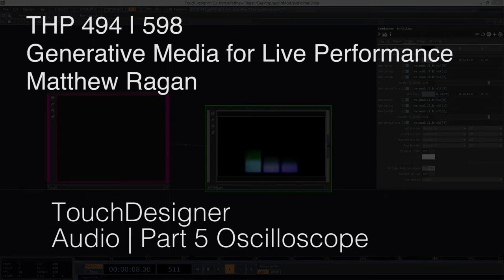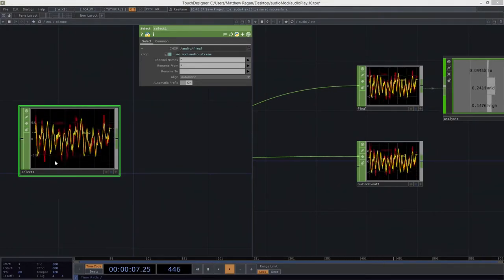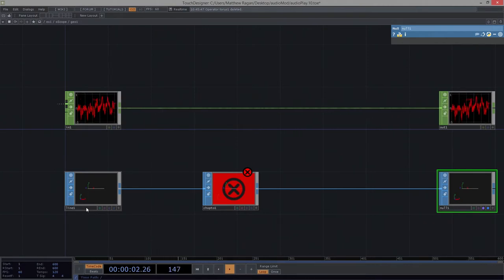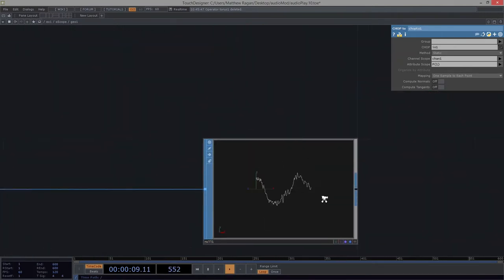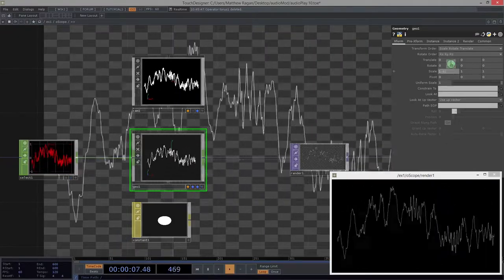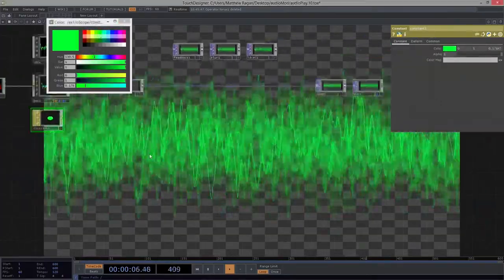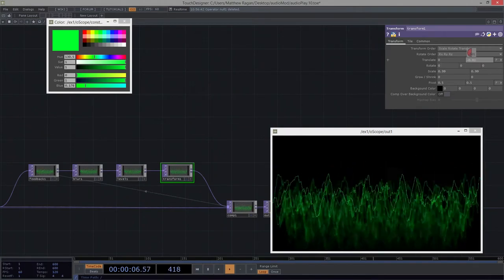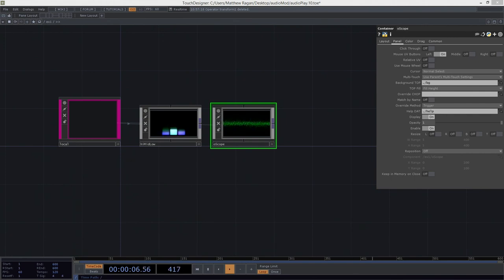THP 494 & 598 | Audio Part 5 - Oscilloscope | TouchDesigner